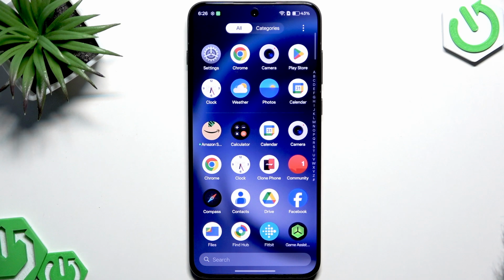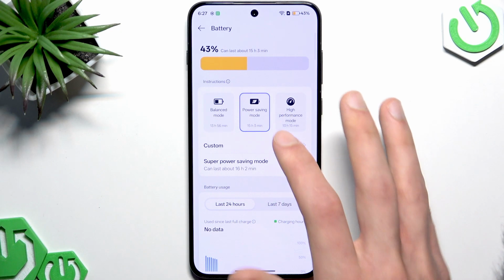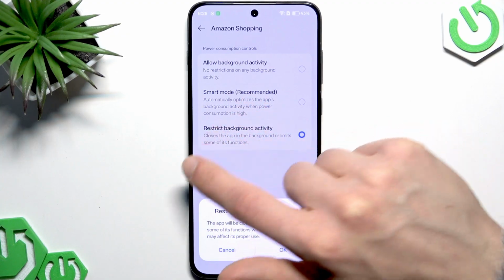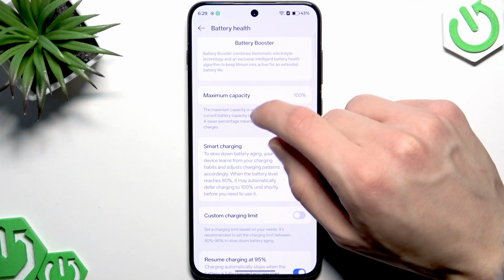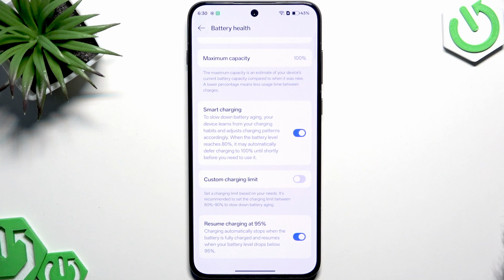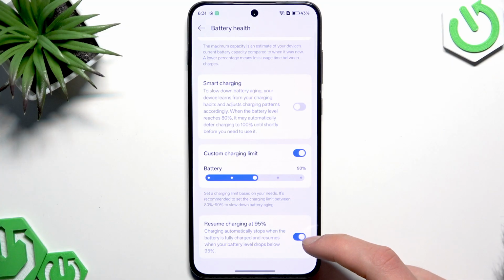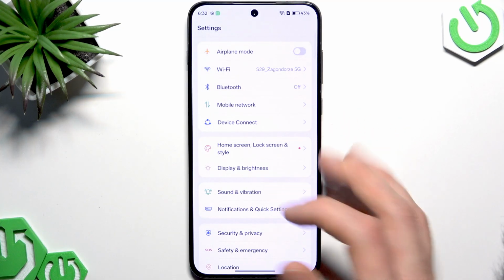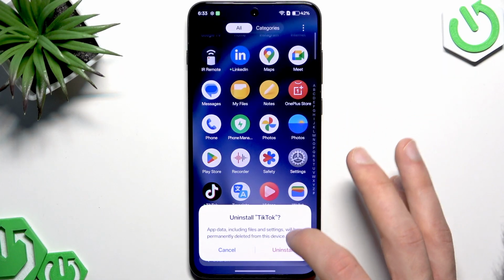OnePlus 15R – How to Fix Battery Drain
If your OnePlus 15R is losing battery too fast, this video shows practical steps you can do right now to extend runtime and reduce long-term battery aging. We open Settings → Battery and cover Power Saving mode and its customization, the extra battery features (sleep standby optimization, video battery saver, visual blur, disable double tap to wake), how to check battery usage to find apps that drain power, and how to restrict background activity with App Management and Smart Mode. You'll also learn to check Battery Health and maximum capacity, when to replace the battery, and how to use Smart Charging or a custom charging limit to preserve battery life. Finally, we cover simple system tweaks like enabling Dark Mode, disabling haptics, and removing bloatware to squeeze extra hours from your OnePlus 15R.

How to fix battery drain on OnePlus 15R?
How to check battery health on OnePlus 15R?
How to enable smart charging on OnePlus 15R?

0:00 Introduction
0:06 Open Settings & go to Battery menu
0:17 Enable Power Saving mode & customize settings
0:36 Extra battery features: Sleep standby, Video Saver, Visual Blur, disable Double Tap to Wake
1:13 Check Battery Usage (24h / 7 days) to find apps that drain power
1:46 Restrict background apps via Apps → App Management → Battery → Smart Mode (notification caution)
2:33 Battery Health: check max capacity and when to replace the battery
3:39 Smart Charging vs Custom Charging Limit — how each works and what to choose
5:55 Display & system tweaks: enable Dark Mode, disable Haptics, uninstall bloatware
7:26 Outro & final tips